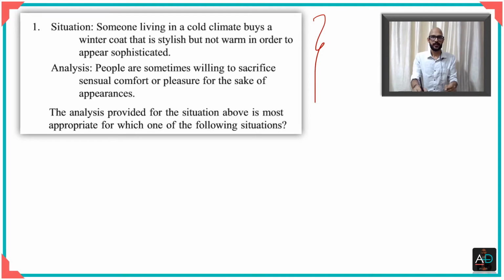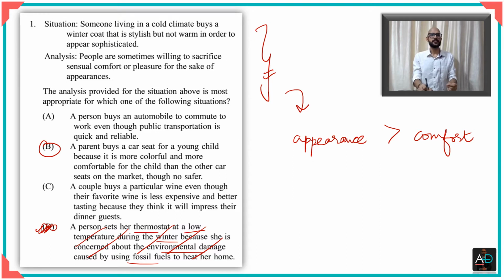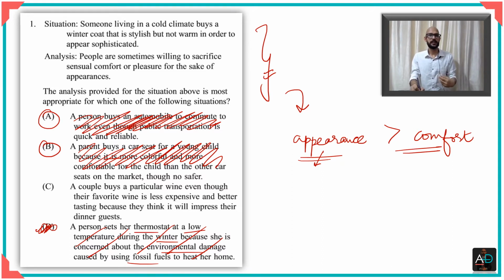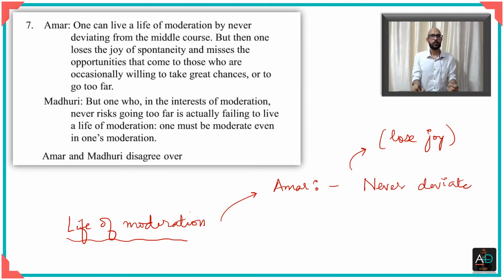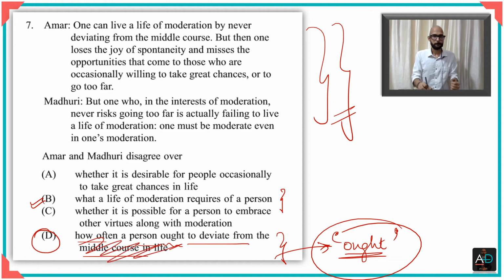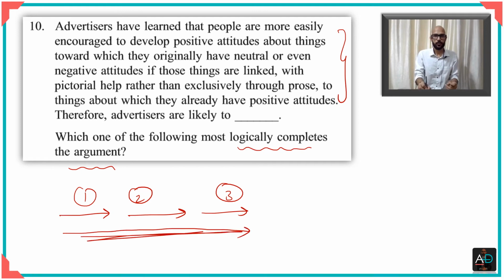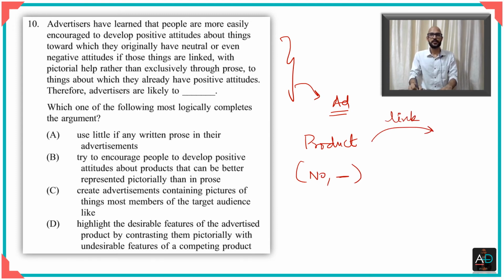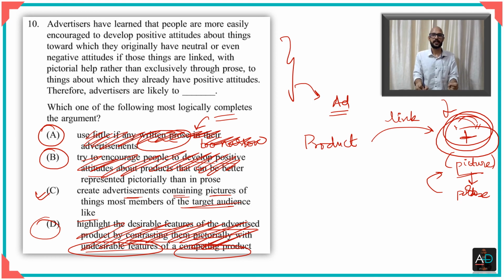Logical Reasoning for LSAT-India 2022 | Part 5 of 7 | June 2022 | Prof. Ankit Dhotrekar